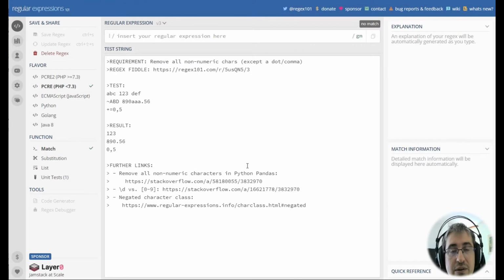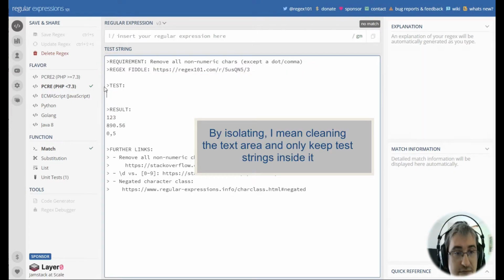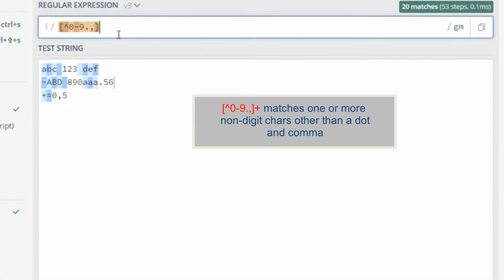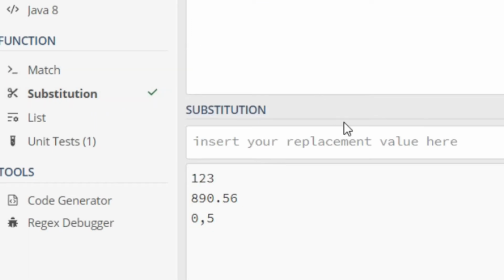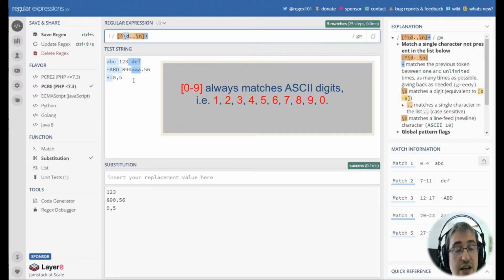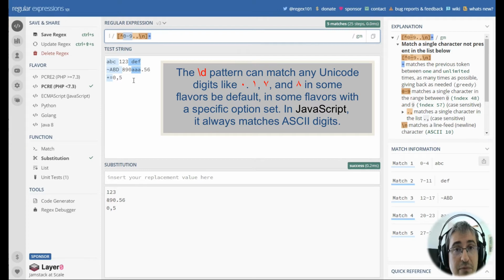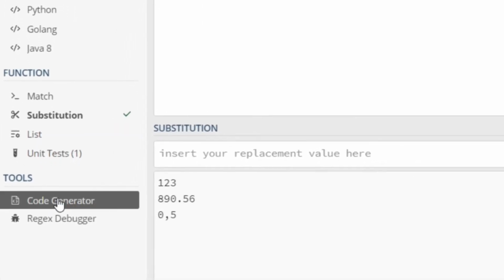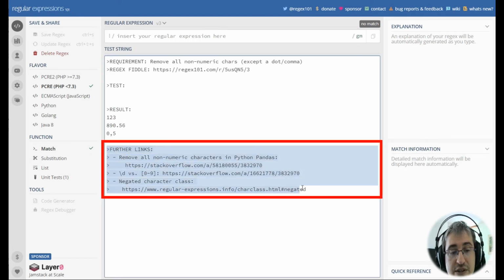Removing non-numeric characters other than dots and commas from a string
Extracting a number from a string is a very common regex use case. When we know all digits, dots or commas in a string - with all other characters removed - form a single valid number, we can use this approach. Learn the difference between [0-9] and \d.

FURTHER LINKS:
 - Remove all non-numeric characters in Python Pandas: